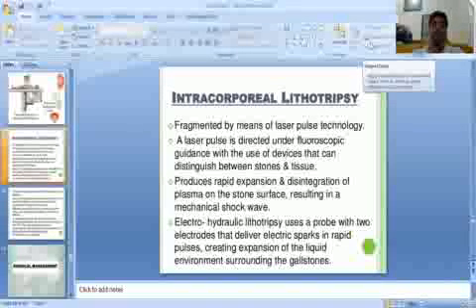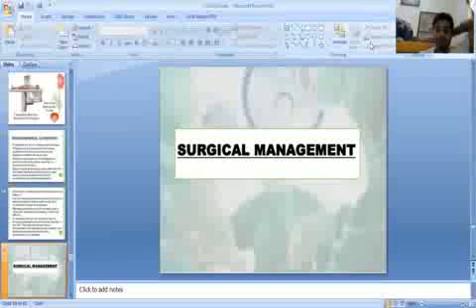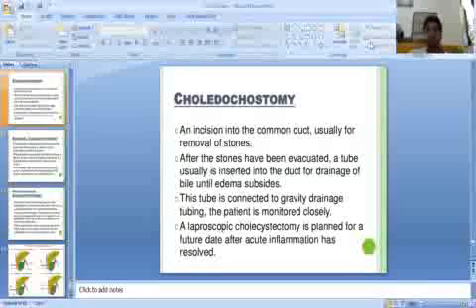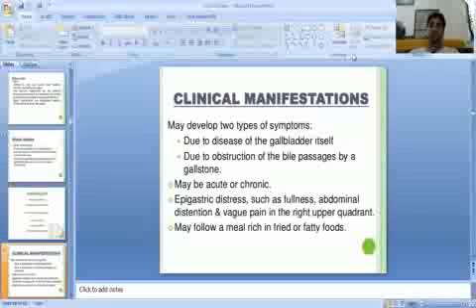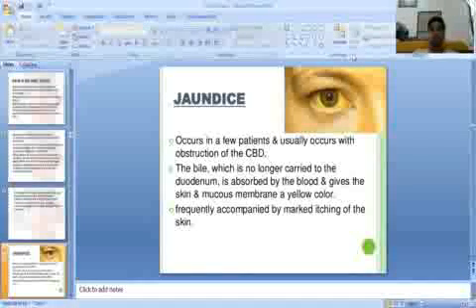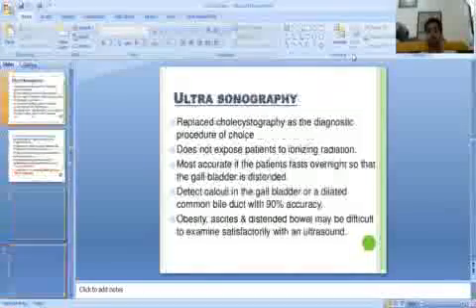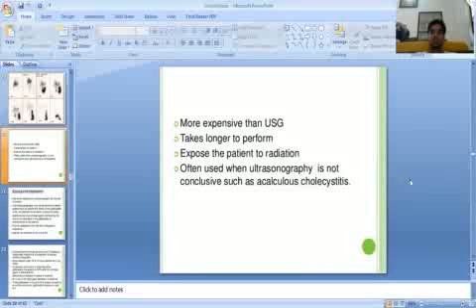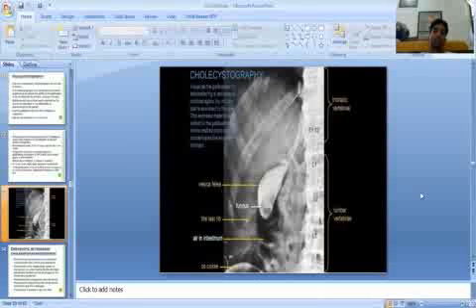Cholelithiasis part 5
bams 4th year
Shalya Tantra 2nd
session no 5.9
name. Cholelithiasis part 5